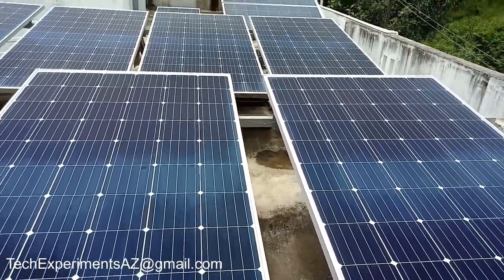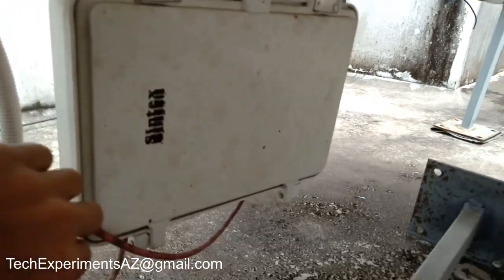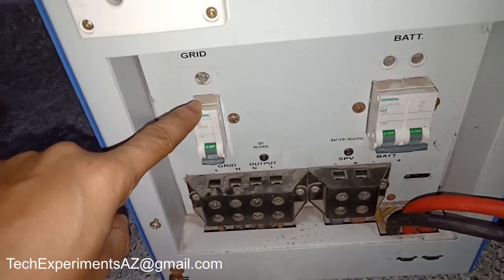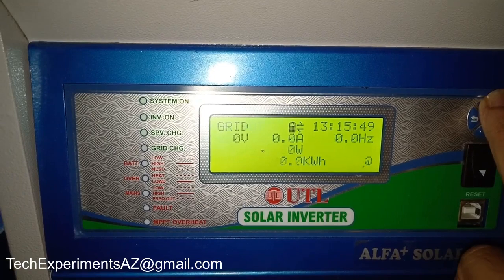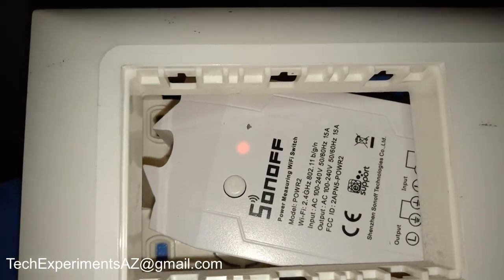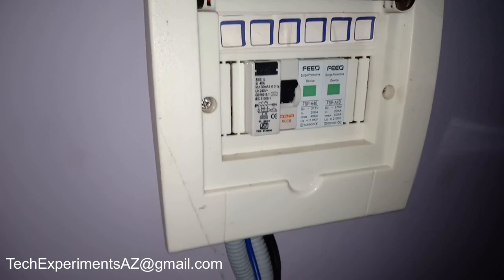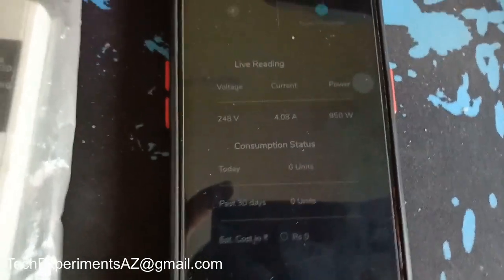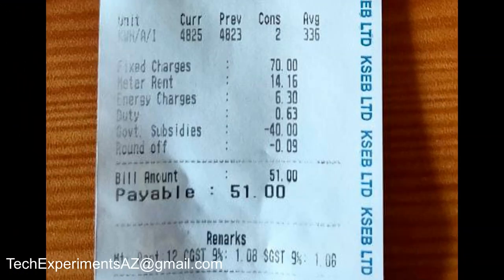KSEB bill 51 രൂപ മാത്രം. സോളാർ ഇൻവെർട്ടറിൽ എല്ലാ ഉപകരണങ്ങളും പ്രവർത്തിക്കും. Off Grid Solar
UTL Off Grid Solar Inverter 3KW 48V ( 4 Battery system)
3KW UTL MPPT Solar PCU Load Capacity / UTL Alfa Plus 3KW Solar Inverter Malayalam
വൈദ്യുതി ബിൽ 51 രൂപ മാത്രം.  സോളാർ ഇൻവെർട്ടറിൽ എല്ലാ ഉപകരണങ്ങളും പ്രവർത്തിക്കും
ഈ ഓഫ് ഗ്രിഡ് ഇൻവെർട്ടറിൽ എല്ലാ ഉപകരണങ്ങളും പ്രവർത്തിക്കും.നമുക്ക് മൊബൈൽ ഉപയോഗിച്ച് നിയന്ത്രിക്കാം.
UTL-ൽ നിന്നുള്ള മികച്ച ഇൻവെർട്ടറുകളിൽ ഒന്ന്.
പ്രതിദിനം 10 മുതൽ 14 യൂണിറ്റ് വരെ ഉത്പാദനം.
കെഎസ്ഇബി ബിൽ 51 രൂപ.

Solar panel String VOC :   48.7V x 4 = 194.8V DC
MPPT Inverter  Min Max range:  80-230V DC
MPPT Solar charge controller Capacity :  60Amp
Max PV power : 3000Watts
Battery : 12v x 4 = 48V

Main components used in this solar power plant
For Solar plant
1 x Utl  Alfa+ Solar PCU 3KW 48V - UTL Solar - DSP pure sinwave Inverter
8 x Vikram SOMERA GRAND Solar panel 375W mono perc full cell panels (Total : 3000W Solar Panel Capacity )
3 x Luminous C10 150AH Led Acid Solar battery with 5 year warranty
1 x Exide C10 150AH led Acid Solar battery with 5 year warranty
1 X ACDB (AC SPD- FEEO AC Double Pole Surge Protection Device SPD 20 kA to 40 kA, Type 1+2)
1 x DCDB - (1 DC MCB and 3 x MOV 20D680 as SPD)
1 X 3 in 1 out combiner box(we need only 2 in 1 out)
1 x Sonoff POW R2 WiFi Switch Real Time Power Consumption Monitor Measurement
1 x SUPNOVA 8-70V LCD Acid Lead Lithium Battery Capacity Indicator Voltmeter Monitor Display (8-70 Voltage)
1 x Over/Under Voltage, Over Current/Load Protection, Digital Energy Meter With LCD Display, 63A, 230V and DIN Rail Mounted
2 x 20 meter 10 sq.mm (Solar DC Cable XLPO TUV Protected ) DC cable for combiner box to DCDB
1 x 10 meter 4 sq.mm (Solar DC Cable XLPO TUV Protected ) DC cable for strings to combiner box
2 x MC4 connectors (1 pair for each string)
1.6mm  TATA GI Pipe for structure
2 x AC  Earth - 1- Inverter, 1- SPD
2 x DC Earth - 1 Common for Solar panel and  structure, 1 for SPD

High current Appliances used in this solar inverter
750W Mixer grinder
1HP Submersible motor pump
Panasonic 1 ton 5 star inverter ac
Washing machine
All Home Appliances will work on this inverter.

0:00 Solar panels
0:21 Structure Details
1:30 Combiner box
2:29 Panel and Structure earthing
2:39 Solar Inverter Details
3:15 Input/Output options
4:07 Inverter BYPASS option
4:28 Inverter Earth
4:31 DCDB
4:53 Alpha plus extra features
5:04 Display parameters
5:21 30Days data log
5:27 Production Details
5:45 Battery details
6:10 Additional Reference Meter
6:27 SonOFF POW R2 and ACDB
7:34 Energy Tracking on Mobile
9:10 Export usage details from eWelink App
9:58 DB Change over switch
10:18 Over/Under Voltage, Over Current/Load Protection Meter
10:30  Panasonic 5 star smart AC on Inverter
11:01 Smitch Mobile App for AC
11:50 KSEB Bill Explained